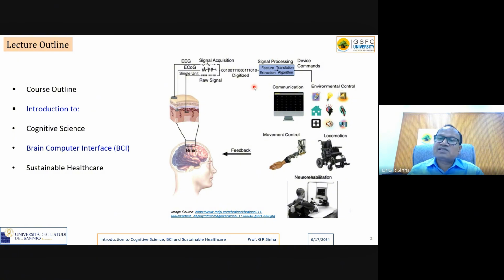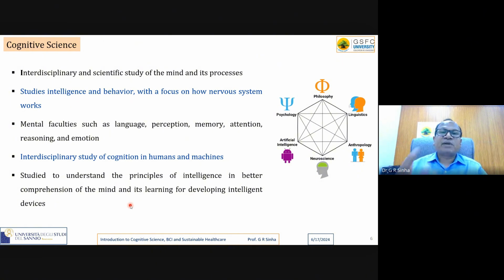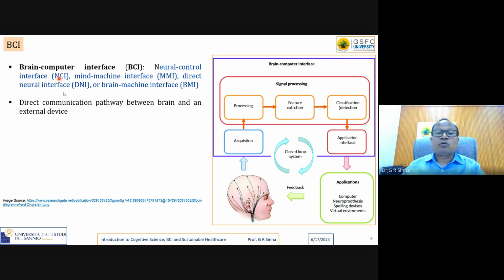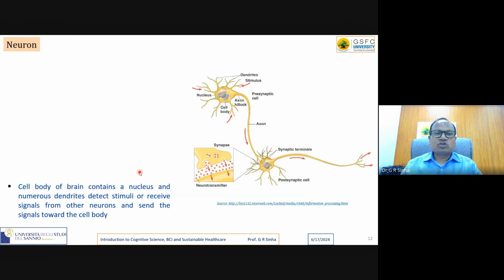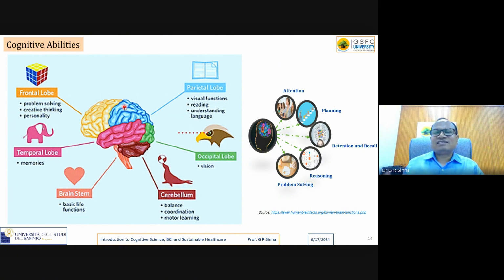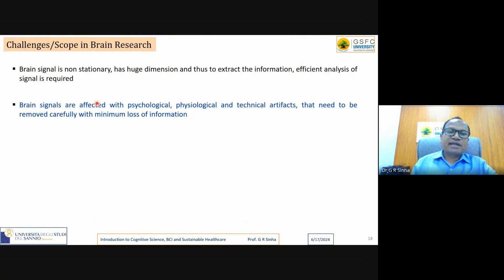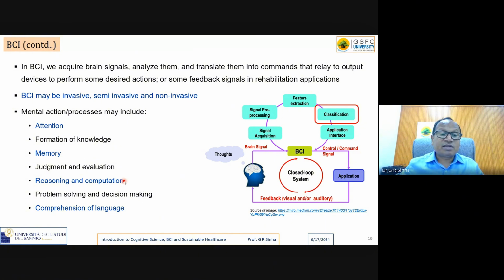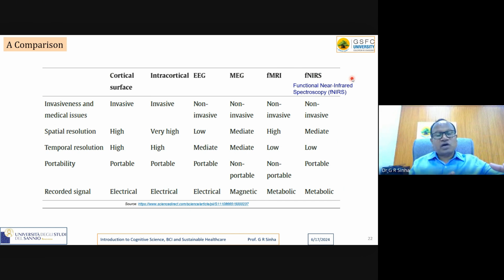Introduction to cognitivescience and braincomputerinterface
Introduction to cognitivescience and braincomputerinterface @GSFCUniversityOfficial